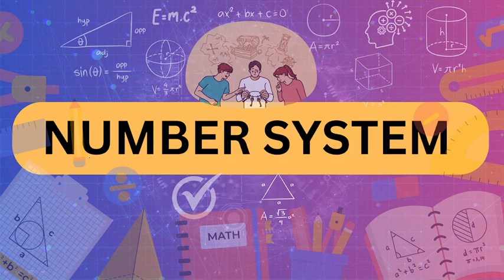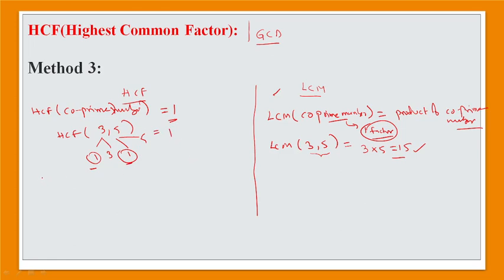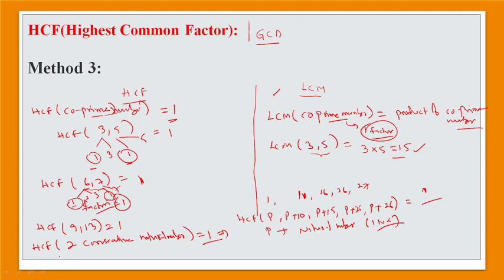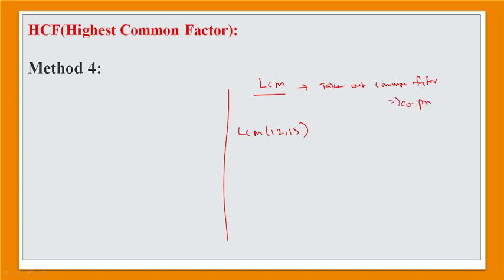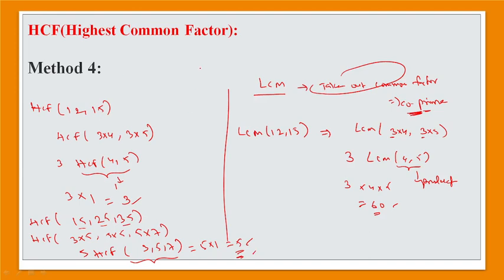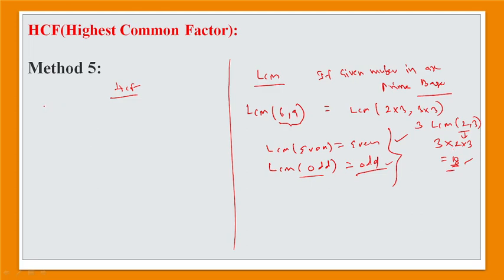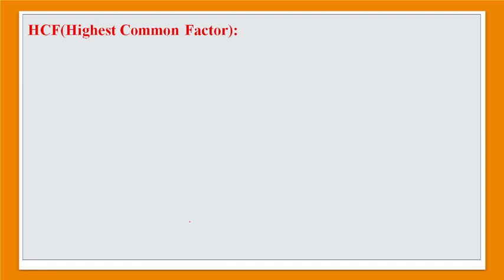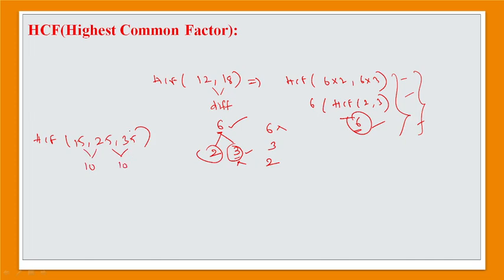NUMBER SYSTEM | LCM AND HCF CONCEPT |PART 2